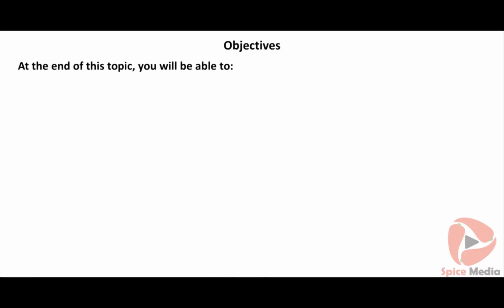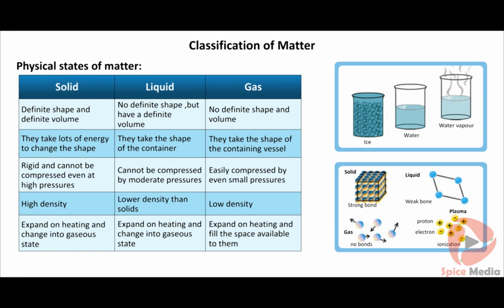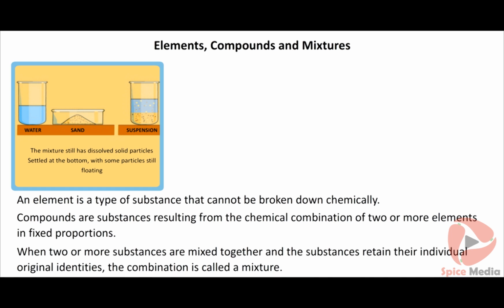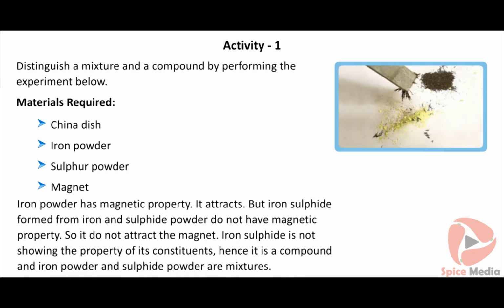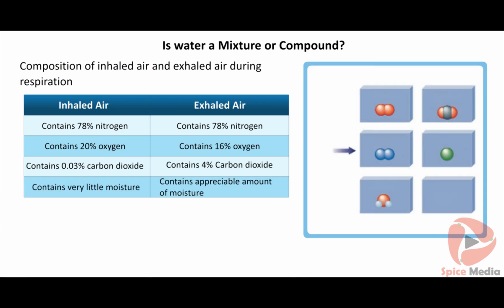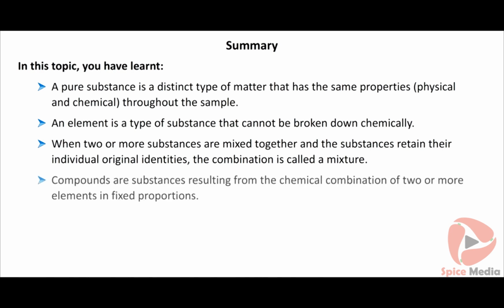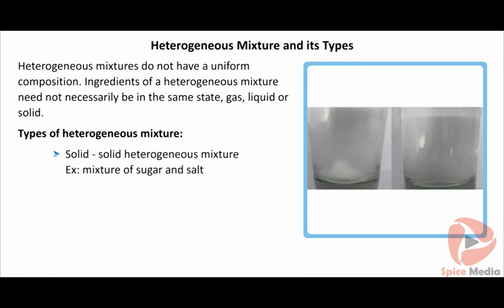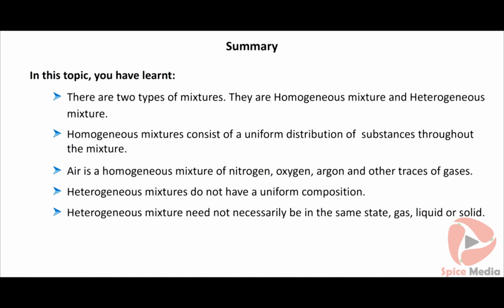Is Matter Around as Pure? | 9th Chemistry Term 1 Lesson 1 Part 1 | Spice Media